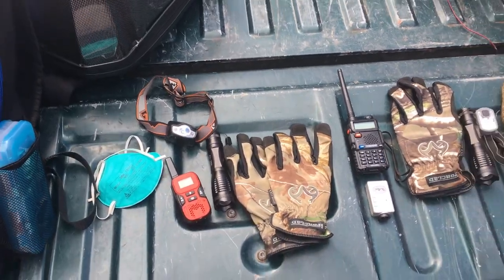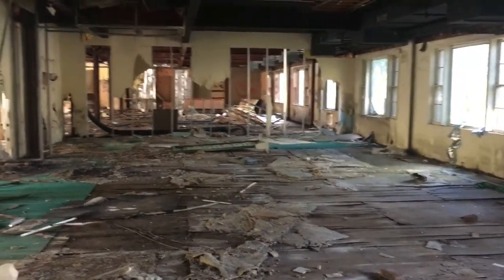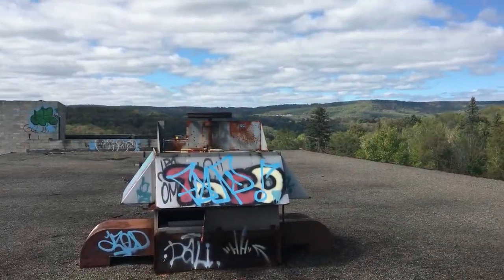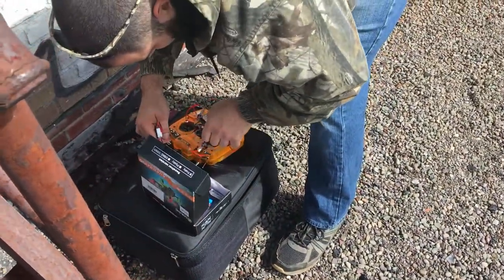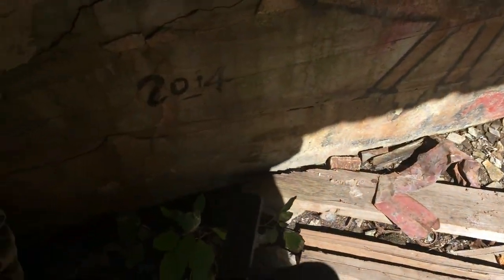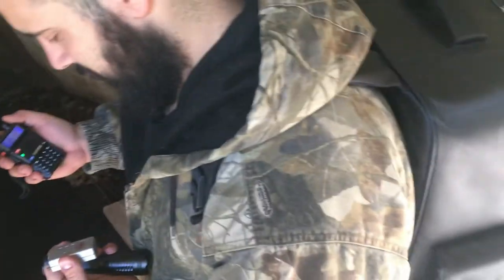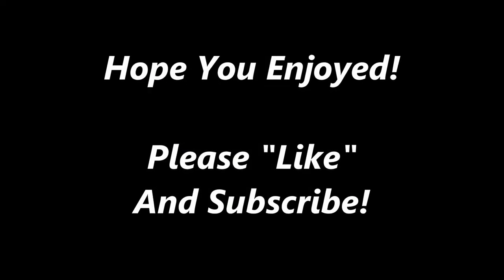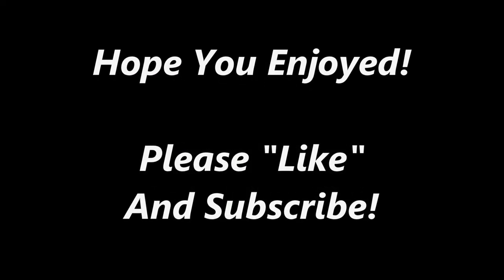My RC Vlog #7 Grossinger's Abandoned Building Urban Exploration With Aurora 100 PART 1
Today we go back to Grossinger's Abandoned resort and hotel for some urban exploration. What will we find? Youll have to stick around to find out! We also do a little FPV flying over the estate. Enjoy!

Thank you and Happy Flyin!

About the resort:

Asher Selig Grossinger moved from New York City to Ferndale in Sullivan County in the Catskill Mountains in the 1900s. There he rented rooms to visitors from New York City. His wife, Malka, operated the kosher kitchen, and Jennie Grossinger (1891–1972), his daughter, was the hostess. They called their home Longbrook House. In 1919, they sold it and purchased a bigger house on 100 acres (0.40 km2), calling it Grossinger's Terrace Hill House.

In 1952, Grossinger's earned a place in the history of skiing as the first resort in the world to use artificial snow. Reportedly, the Grossinger family offered a million dollars to rename the local New York, Ontario and Western Railway train station at Ferndale, NY to Grossingers, but were rebuffed by competing hoteliers.

By the time Jennie died in 1972, the hotel had grown to 35 buildings on 1,200 acres (4.9 km2) that served 150,000 guests a year. It had its own airstrip and post office. During his fighting days Rocky Marciano would train at the resort. But in the late 1970s and 1980s, resorts like Grossinger's or the Concord could no longer attract younger guests.

In August 1984, Grossinger’s, in its dying years, promoted a Woodstock weekend to mark the 15th anniversary of the festival.[6] It featured a workshop in tie-dyeing, a musical performance by David-Clayton Thomas, formerly of Blood, Sweat & Tears, a midnight showing of the four-hour documentary "Woodstock," and an appearance by John Sebastian, who advised, "Don't eat the purple tzimmes."Abbie Hoffman, who was thrown off the Woodstock stage by Pete Townshend of The Who for making a political speech, was brought in by Grossinger’s for the promotion.

In 1986, the Grossinger descendants sold the property to Servico. Grossinger's main hotel and main resort areas closed in 1986, but the golf course is still open as of 2016. The members of the golf clubhouse call the course "Big G". Servico failed to reopen the hotel due to the massive costs associated with it. Numerous other companies also failed the same feat. It is owned by Louis Cappelli as of September 2013, who is hoping for casinos to come to the area. The Concord Resort is part of the same deal